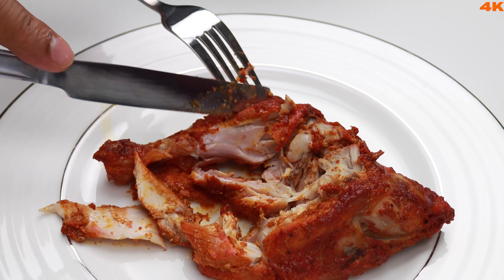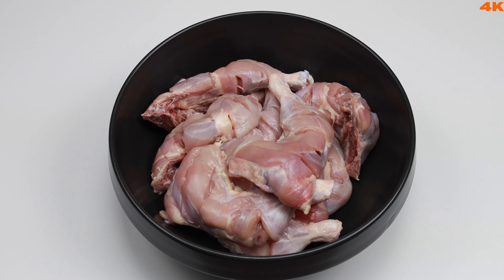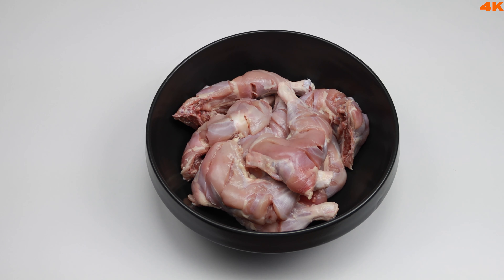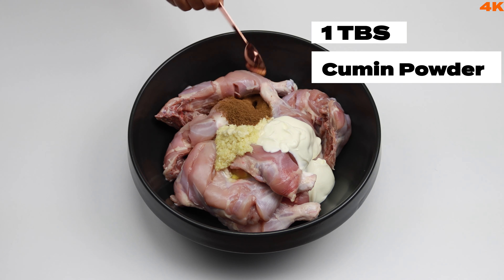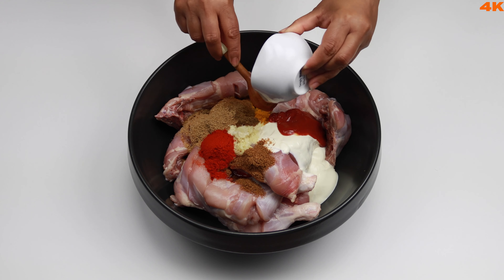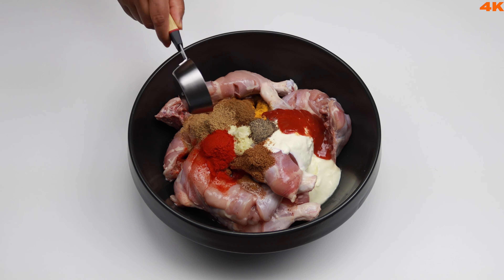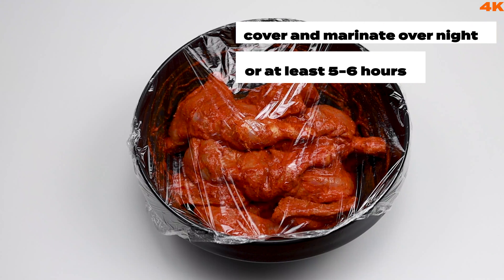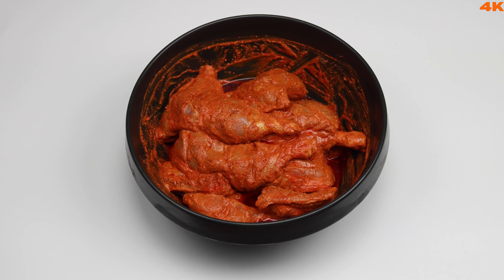Tandoori Chicken Recipe in Oven Bangla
Welcome to couple cookery. আজকে আপনাদের সাথে শেয়ার করব কিভাবে  তন্দুরি চিকেন রেসিপি ওভেনে বানাবেন। আপনি যদি বাসায় পার্টির জন্য  অনেক তন্দুরি চিকেন  বানাতে চান, তাহলে এই ভিডিওটা  আপানার জন্য।

Welcome to couple cookery. Today  I will show you how to cook Tandoori Chicken Recipe in Oven Bangla and  given some very important tips in this video. if you follow the all step by step which is shown in this video, you can make Tandoori Chicken Recipe in Oven.

💬 Please Comment because Your Comment inspire us a lot!!